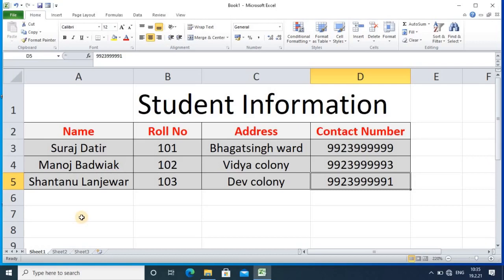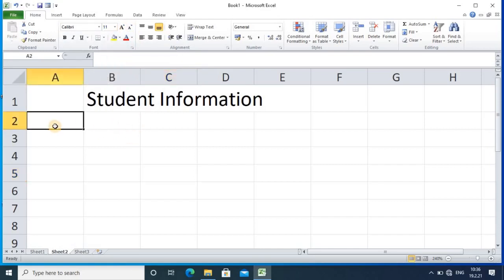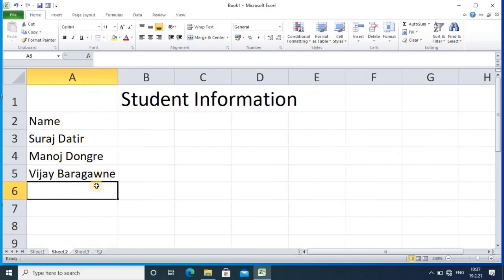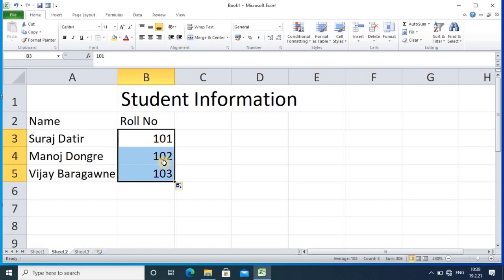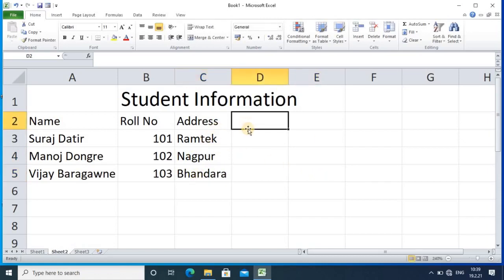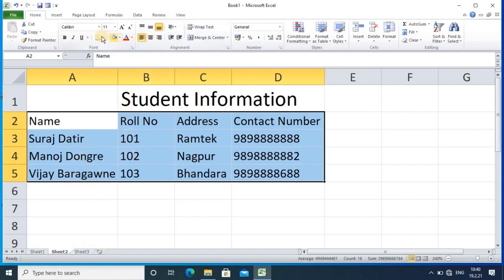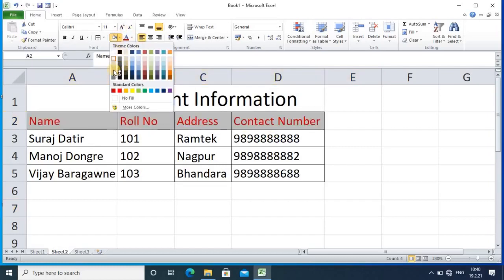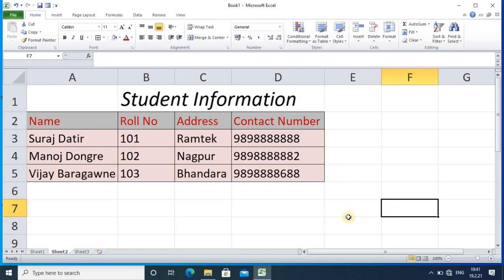Create Table in Excel,#50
Hello friends,

We will see how to create table in Excel.